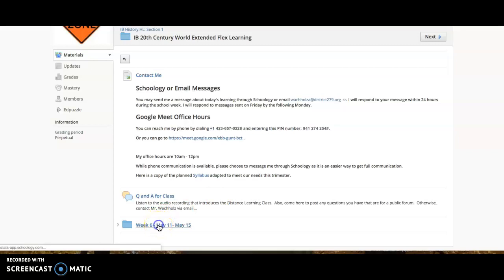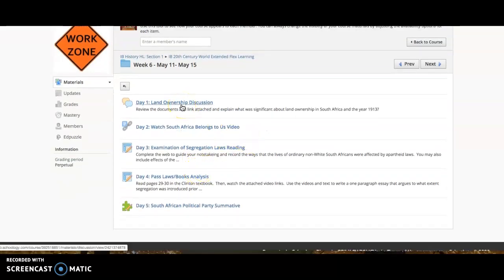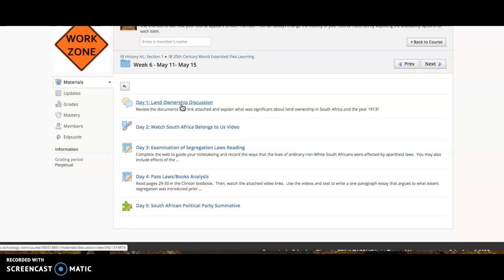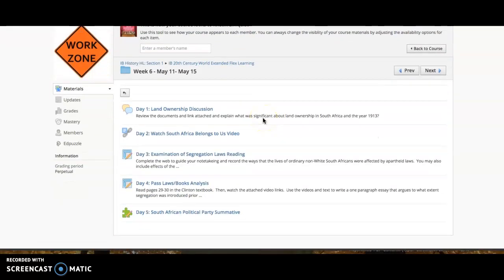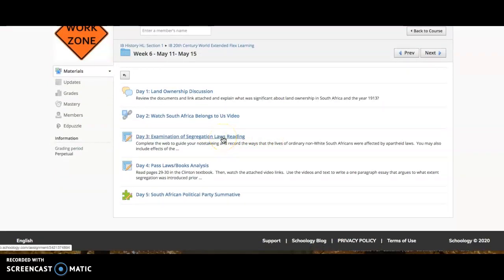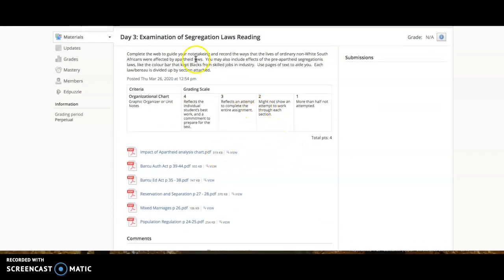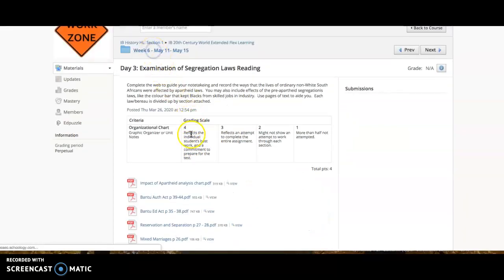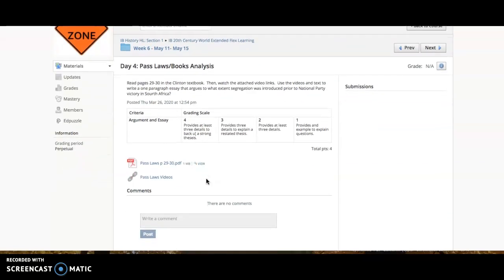IB History Intro Week 6